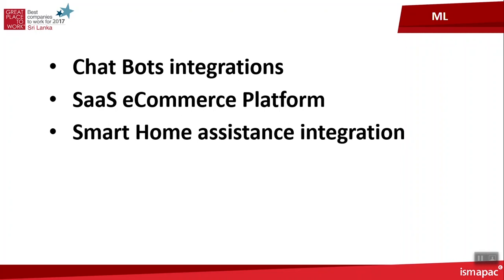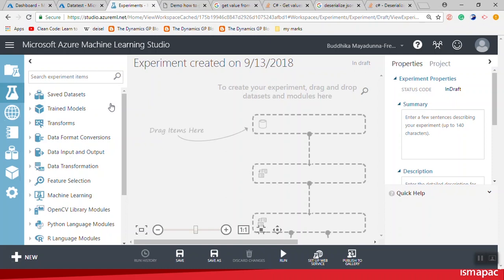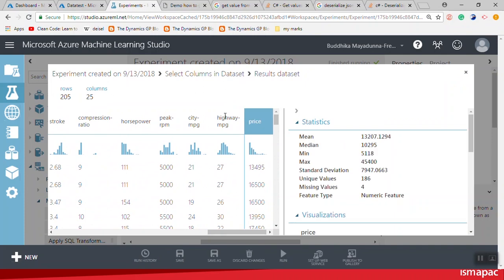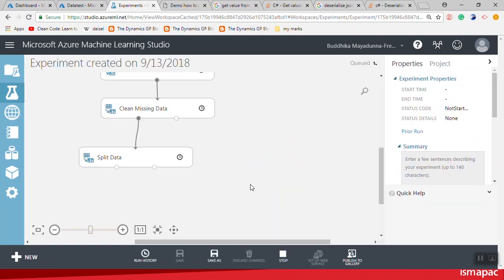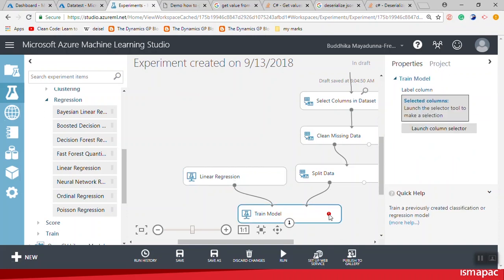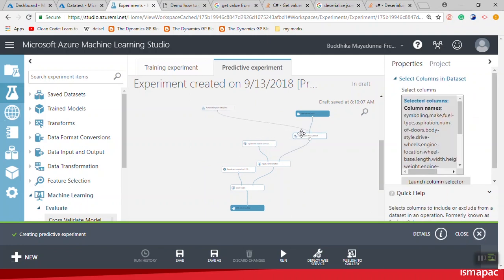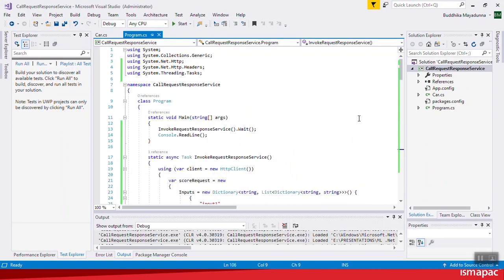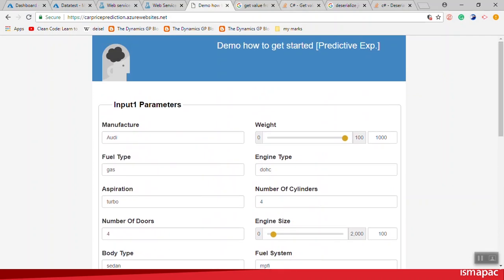ECommerce Simple Price Prediction with Azure Machine Learning studio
Let's see how to use the Azure ML studio and create your own machine learning application and consume in a console application.

This is the presentation I have conducted for the Colombo .NET Meetup 2018. You will find some slides below the comment section.